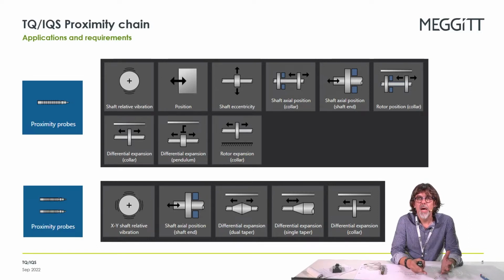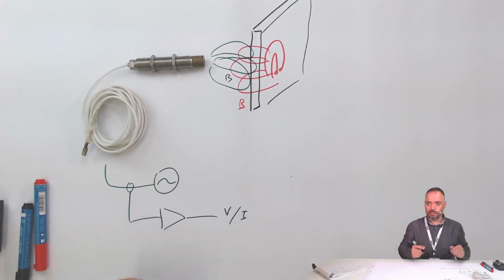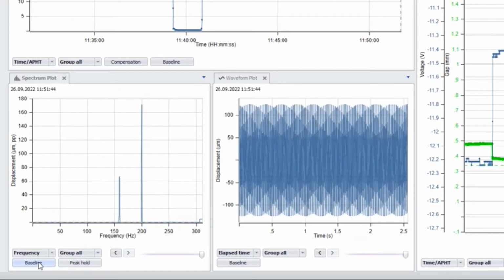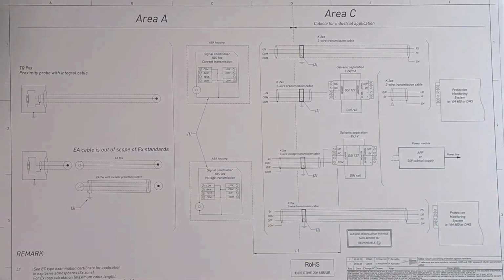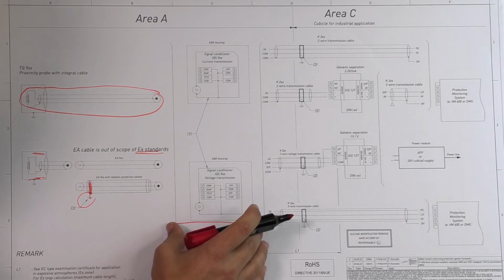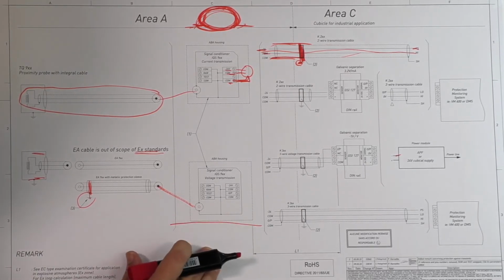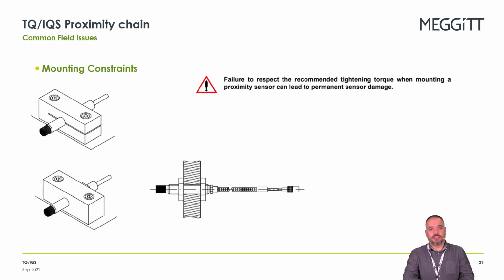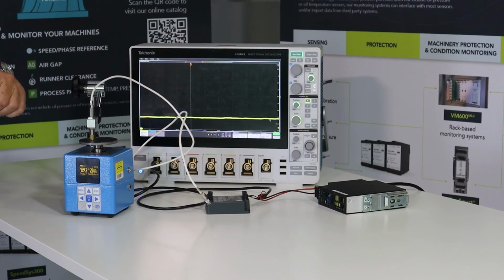vibro-meter | TQ/IQS proximity measuring systems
00:00 Introducion
00:47 Applications and requirements
03:32 Proximity probes technology
08:21 TQ/IQS Proximity System
11:24 Common field issues
28:13 IQS910
31:20 Conclusion + Q&A